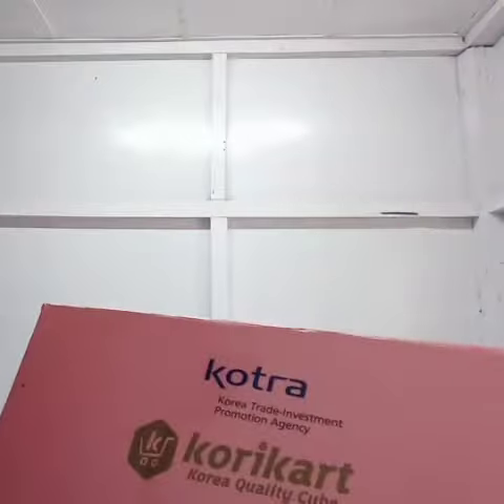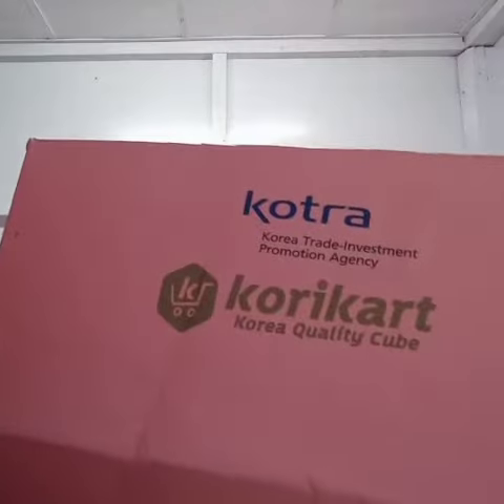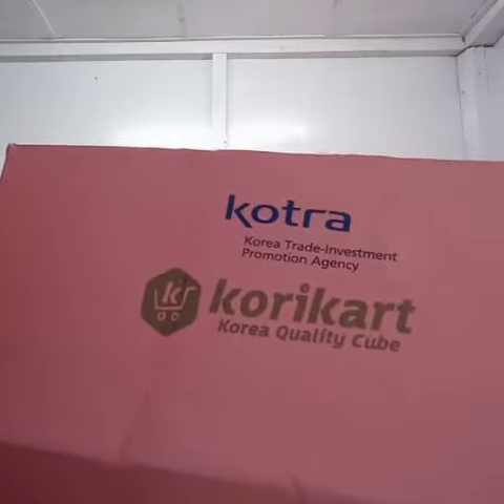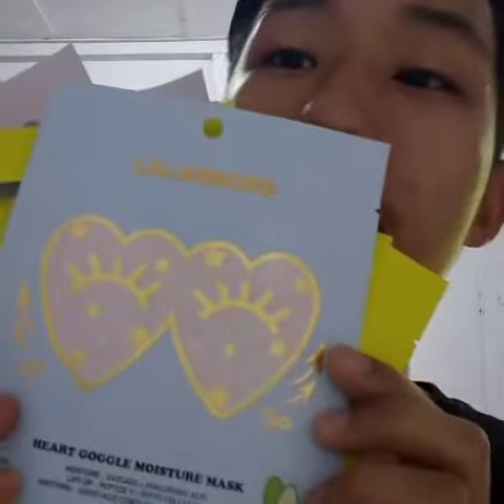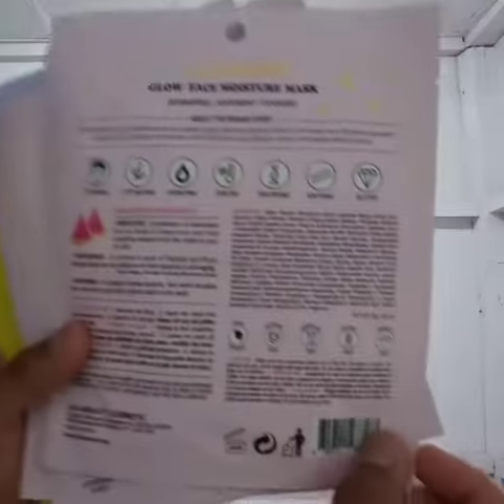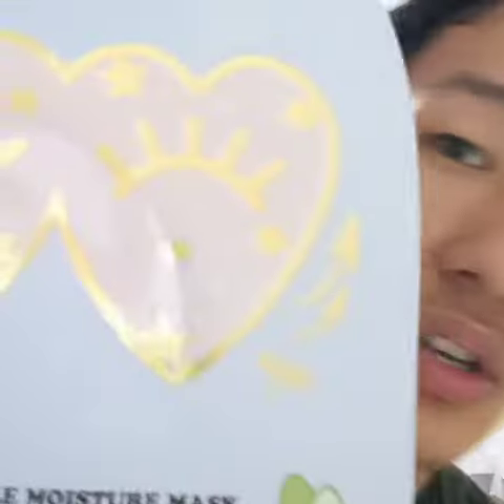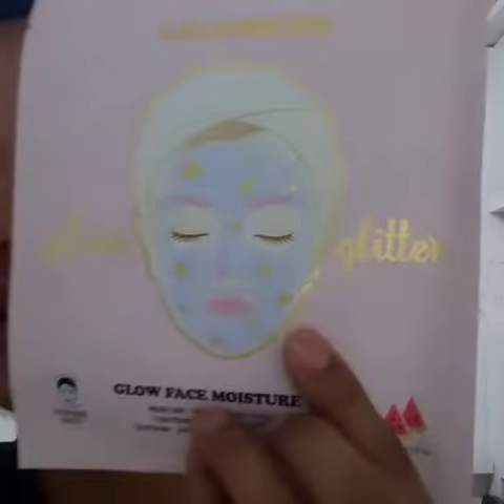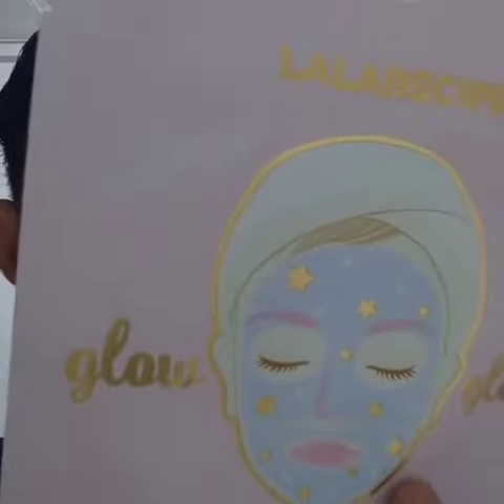LALARECIPE Hydrogel Mask packs review by Zarenthung Yanthan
LALARECIPE Hydrogel Mask packs
-LALARECIPE is a Unique & Natural Cosmetics Brand taking account of both of Unique and Eco-friendly Naturalism. Based on five Philosophies for Environments and Ethics, LALARECIPE seeks a truly Eco-friendly, and Ethics-oriented brand that uses only Vegan Formula and Cruelty-free Ingredients with a sensual Design and Uniquesense satisfying Human sensibility. LALARECIPE is seeking Not only the Efficacy, but also safe Ingredients and interesting Storytelling as well as Vegan, and Cruelty-free Orientation.

LALA BEAUTY COSMETICS, Cosmetics company established in 2018 by a Specialist with 20 years of experience in Cosmetics product planning.
And, our Brand LALARECIPE created in November 2019 based on Naturalism is a  "Unique & Natural Cosmetics" Brand with unique & trendy Sensibilities, and
it has launched 3 types of Mask Packs that are based on ;
1. Vegan-Friendly Formula,  2. Natural Ingredients (more than 88%),
3. Cruelty free (No tests on Animals)

Video shot by Zarenthung Yanthan